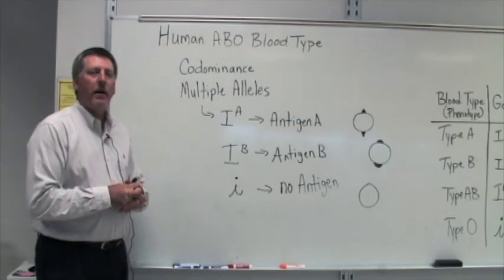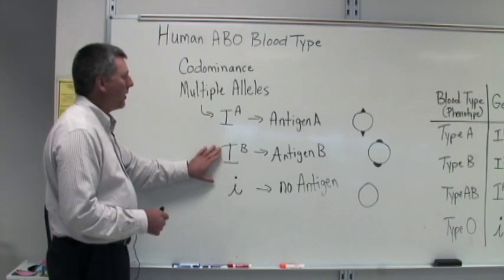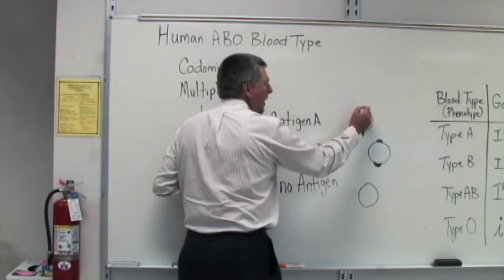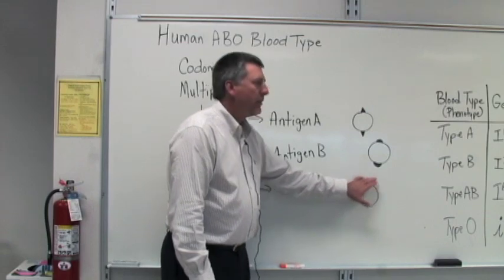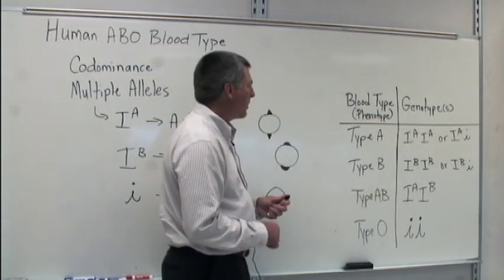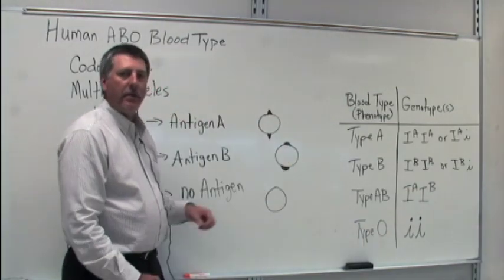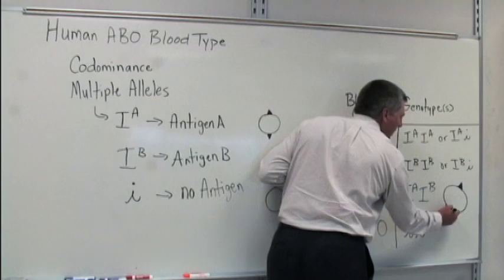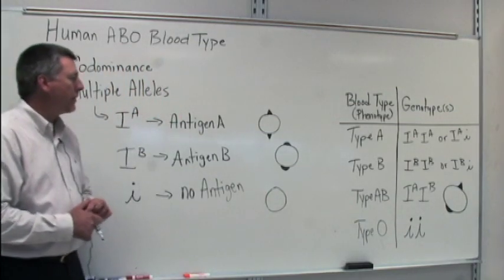Codominance and Multiple Alleles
Dean Ayers explains that human ABO Blood type is a case of codominance and multiple alleles